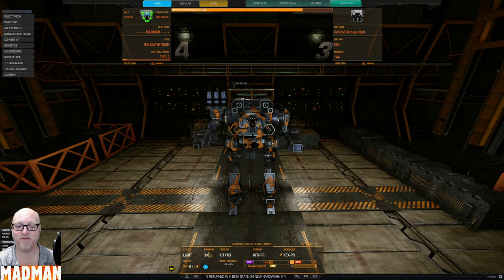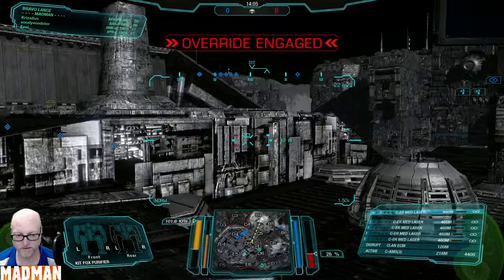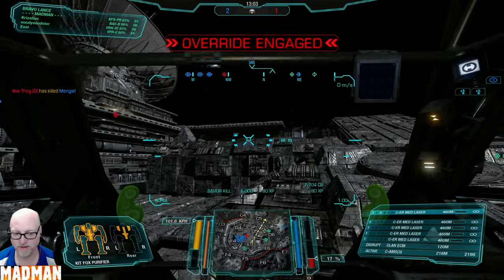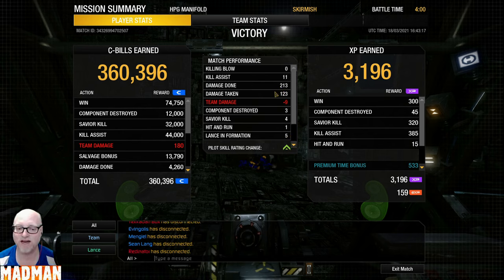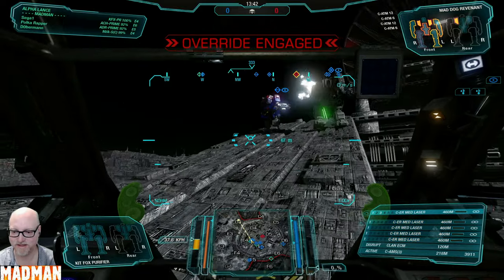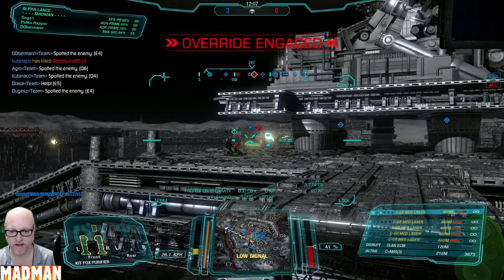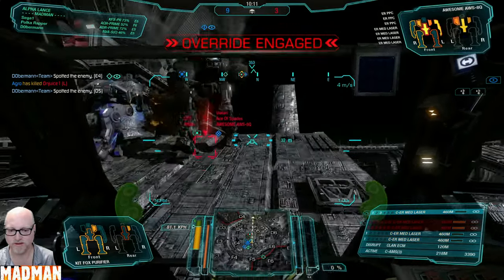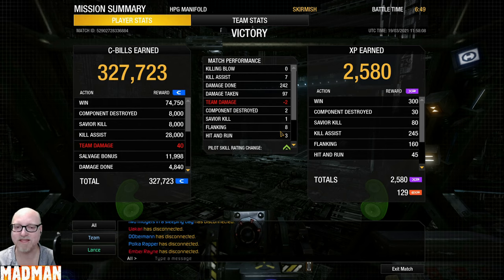Mechwarrior Online - Kit Fox AMS Support with ER medium laser backup!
This little mech is fun to play.  I brought it out to help its big buddy's with AMS support and of course ER medium lasers to boot.  Enjoy this Mechwarrior Online - Kit Fox AMS Support with ER medium laser backup video!